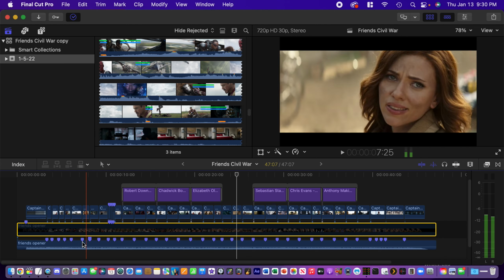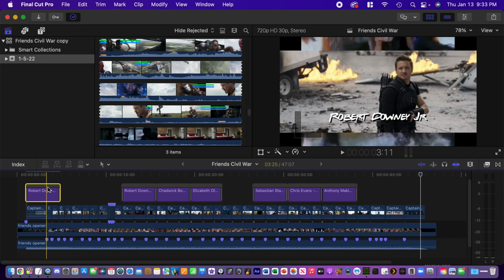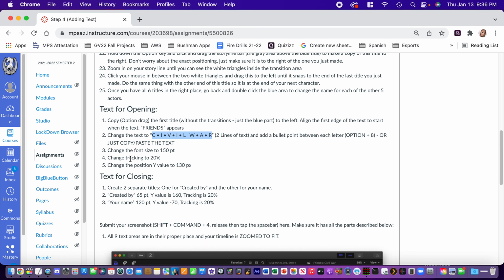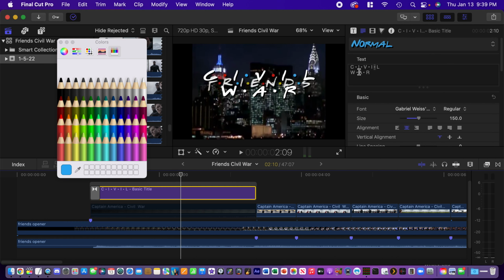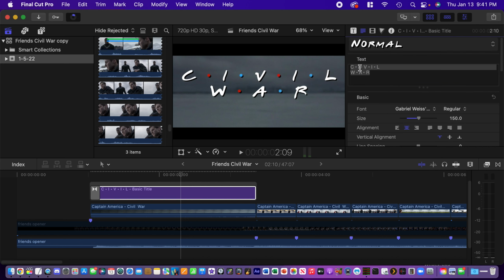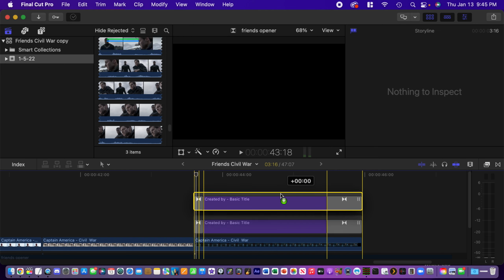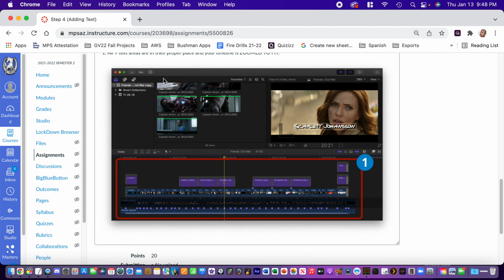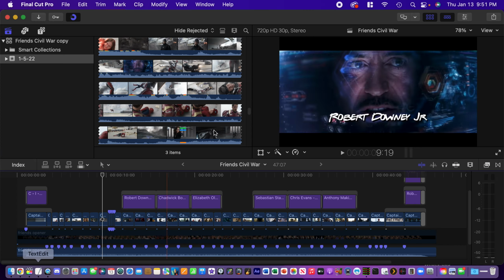Friends Civil War - Step 4.5 (Opening and Closing Text)